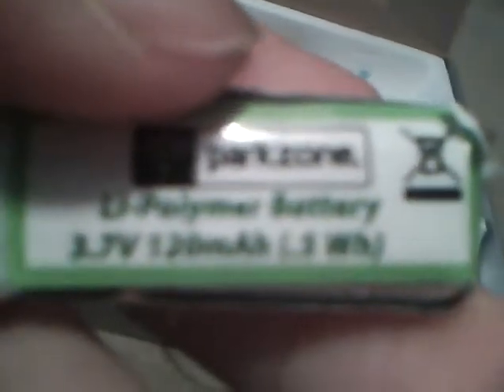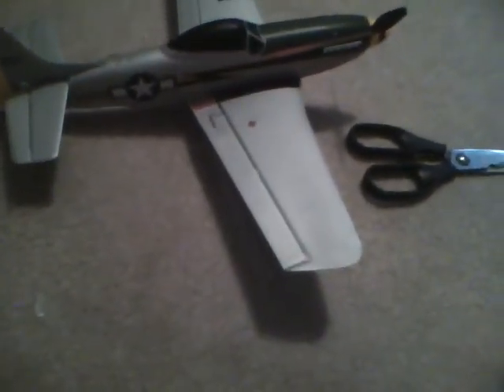ParkZone Micro P-51D Mustang Unboxing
LIVE SHOW! I have shows every Sunday, Monday, and Friday all at 9:00 PM EST. I am going on vacation so i cannot broadcast but my schedule will be normal for the shows when i come back on July 28th 2011 and here's my show